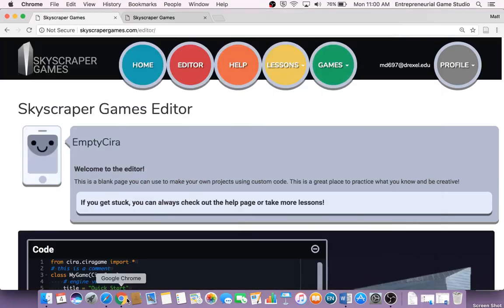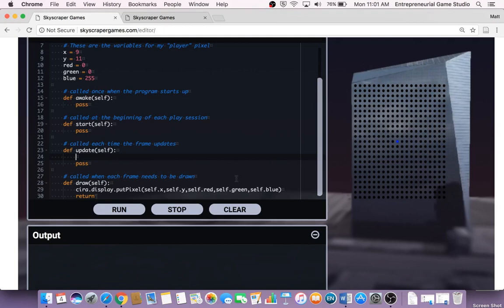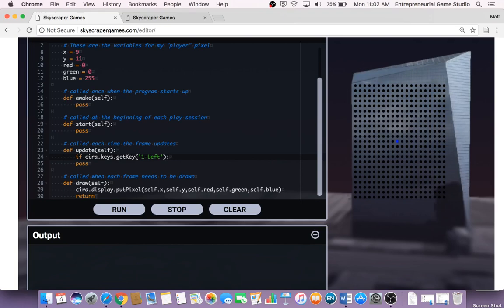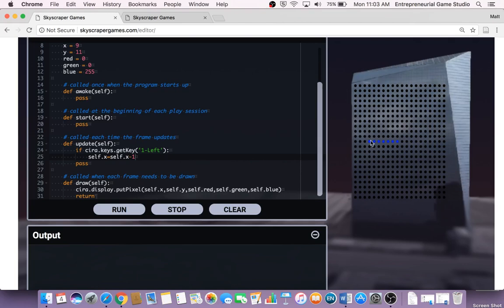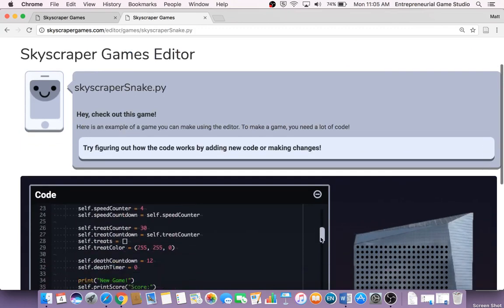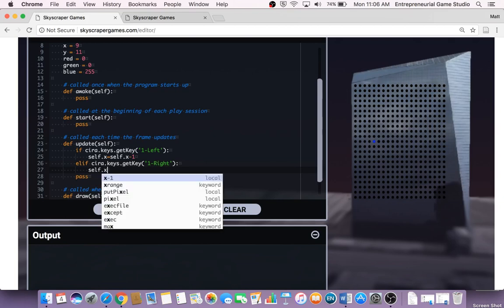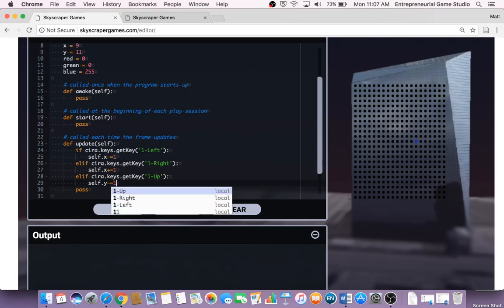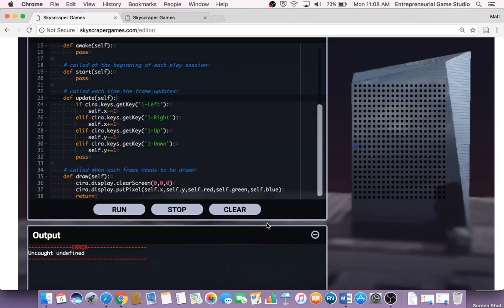SGV QuickStart3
Building on quick start lesson 2, this lesson introduces conditional statements (if statements) to demonstrate how to use the WASD keys to move the pixel up, down, left, and right. The clearScreen function is also introduced.